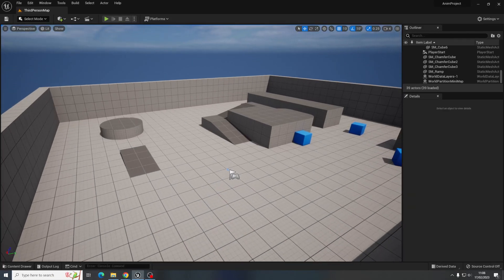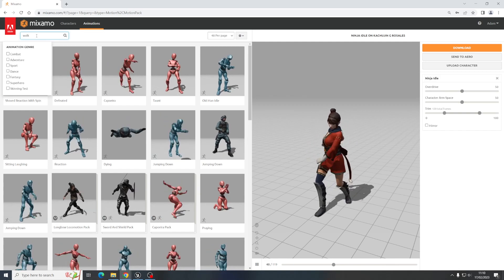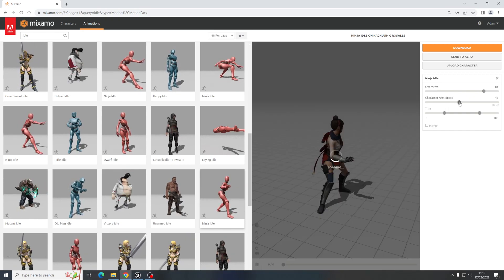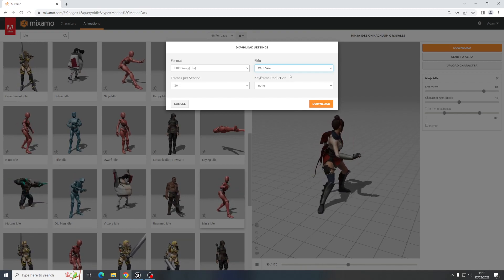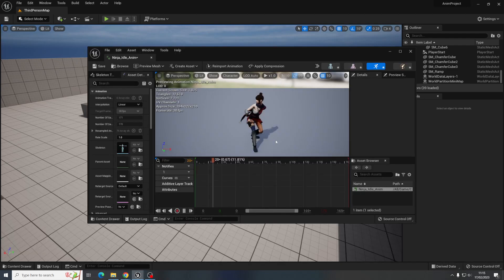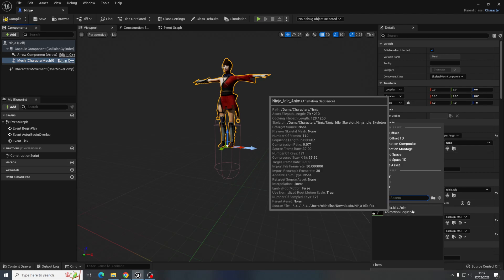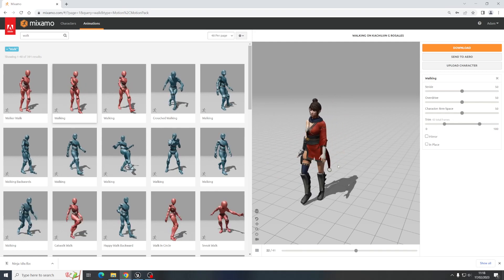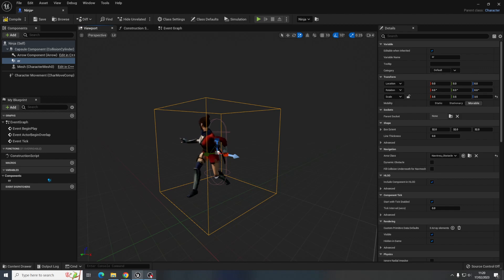Unreal Engine 5 - NPC - Idle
Create an idle NPC using Mixamo